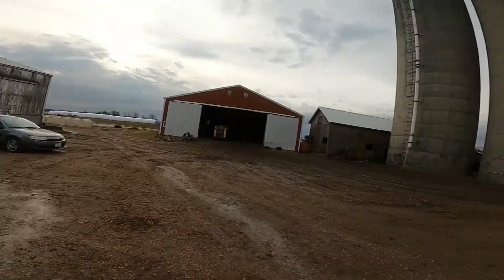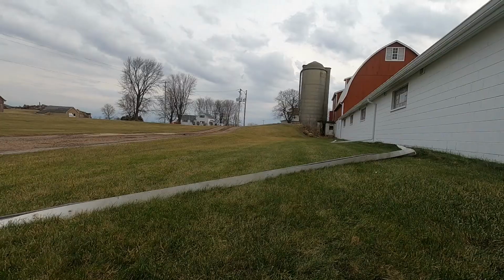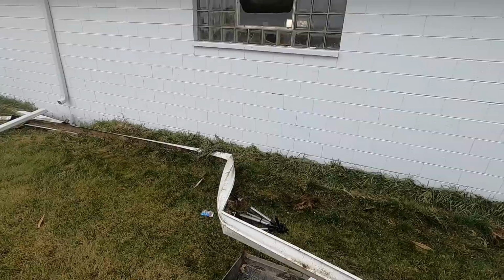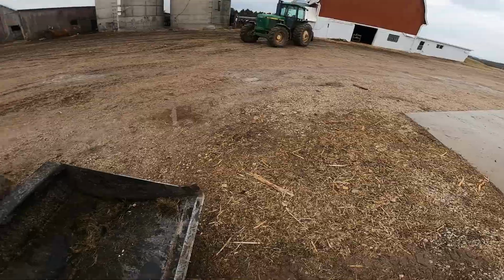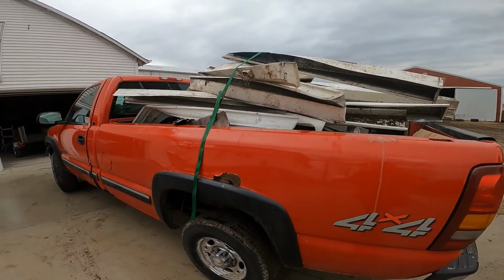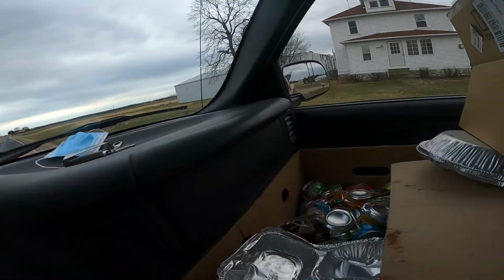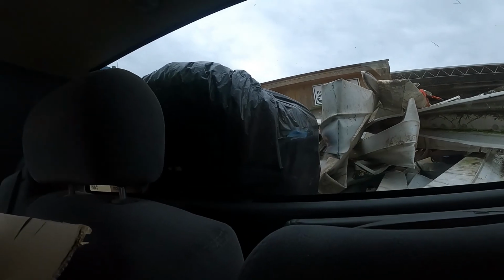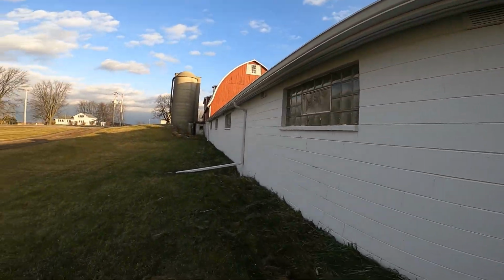Picking up the Old Gutters From the Barn!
As you probably know, we painted our barn. 🎨 We also replaced the gutters. In this Video I will be taking you through the process of getting rid of them.